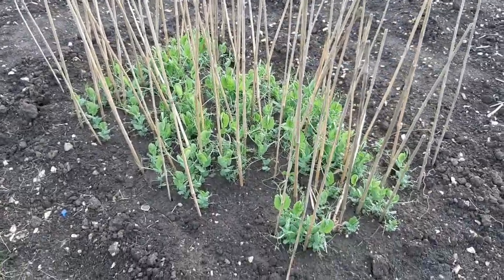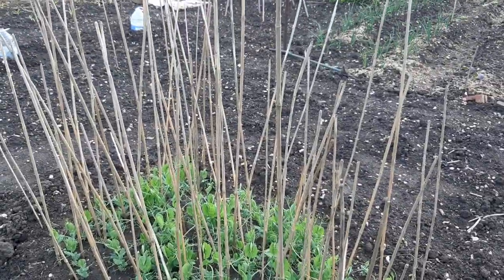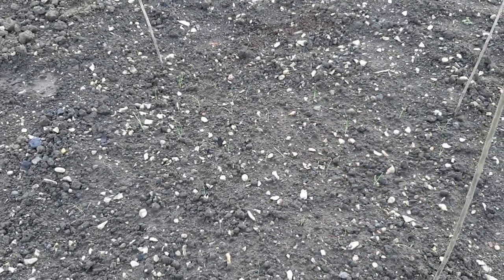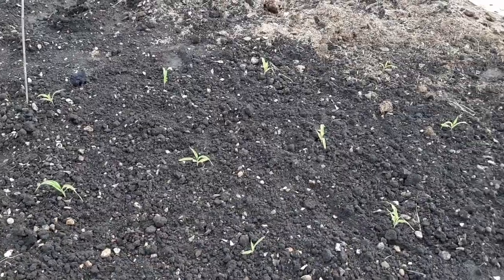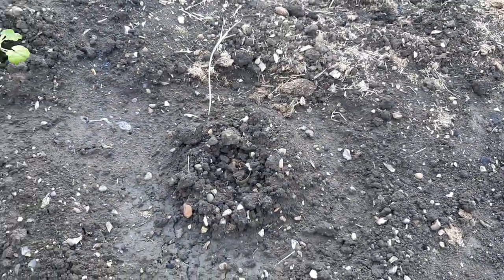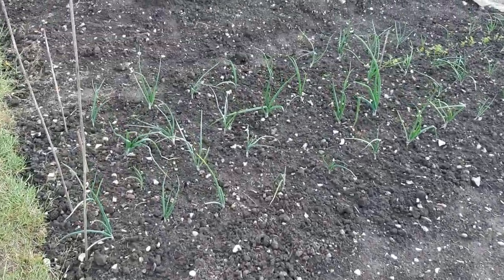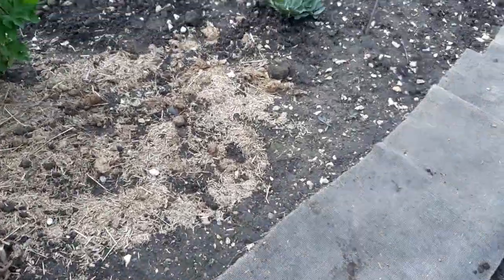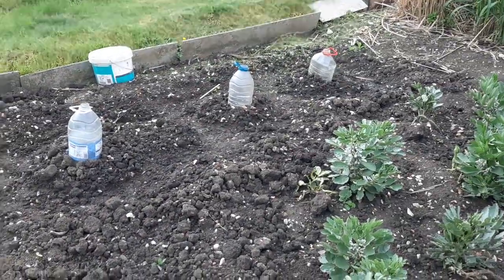South Croydon allotments plot 29. 21st May 2022. peas, onions, courgettes, cucumbers, strawberries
After the rain this week, a lot of crops have perked up, but also lots more slugs and snails. Lost 2 cucumbers and one courgette plant to them🥒🥒